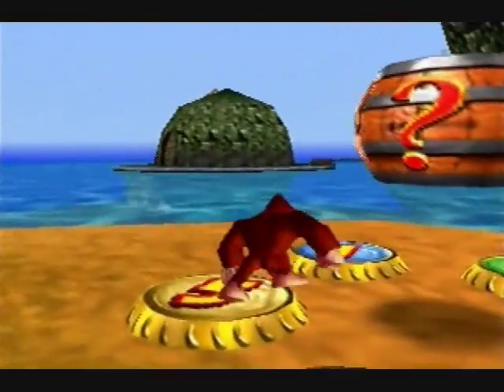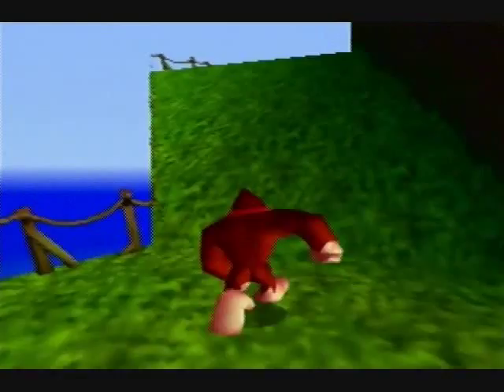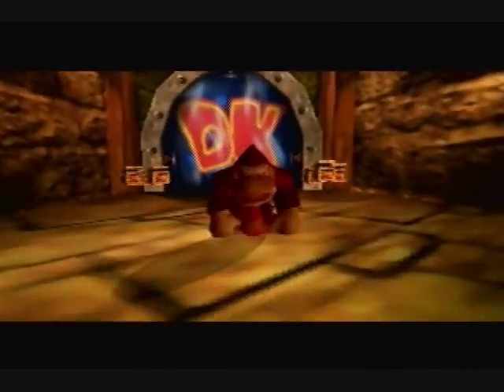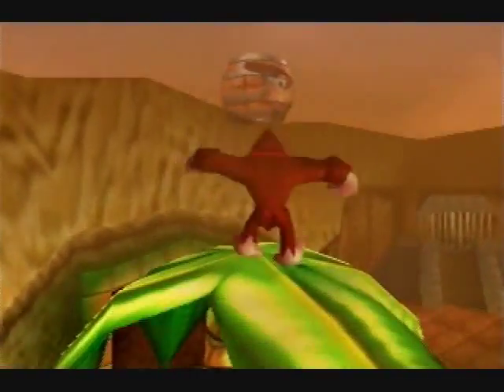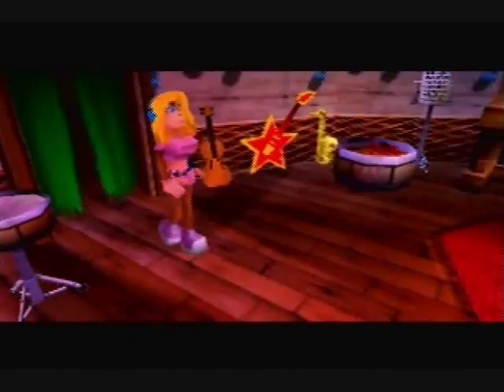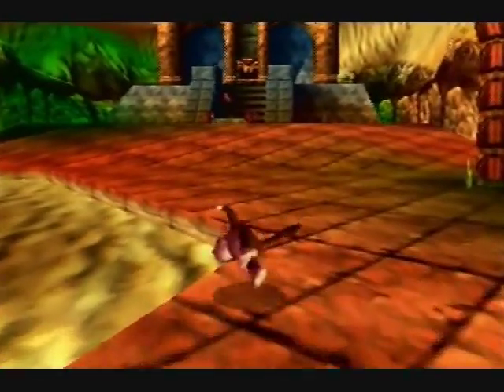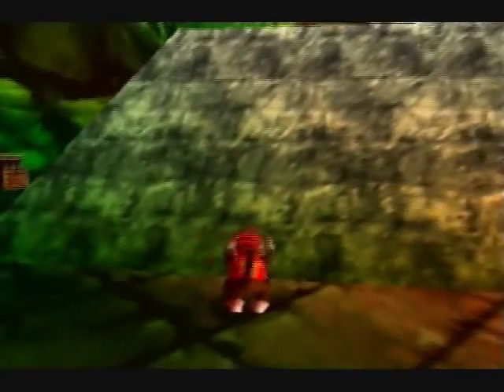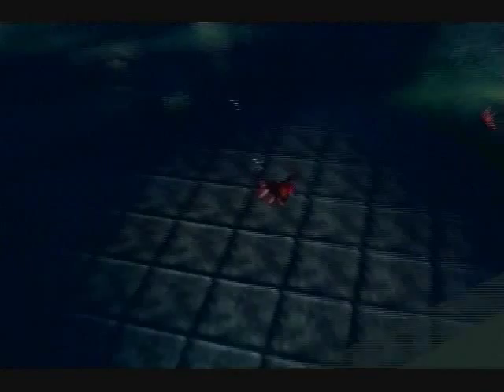Let's Play Donkey Kong 64 Part 6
We enter the next level.